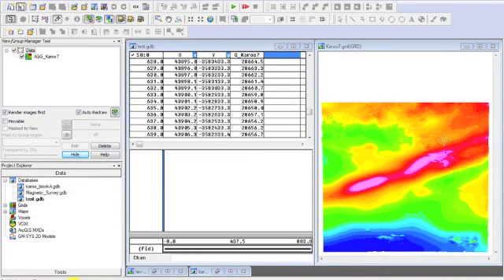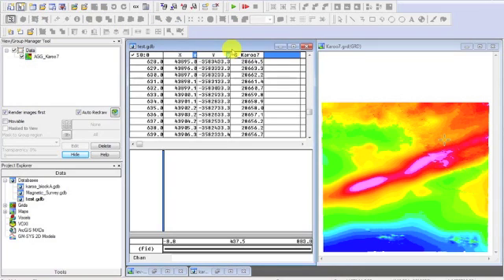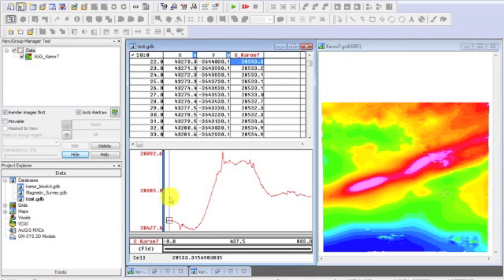Geosoft - Removing a Regional Field Using Filtering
Apologies for the poor sound quality...my laptop is dying a slow death! I will use an external microphone next time